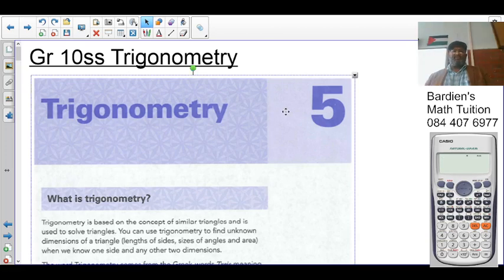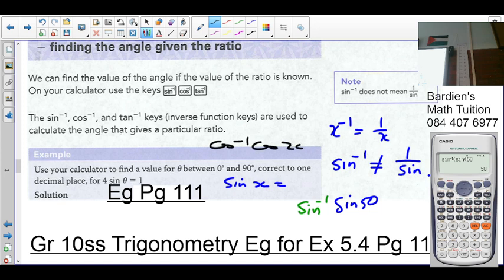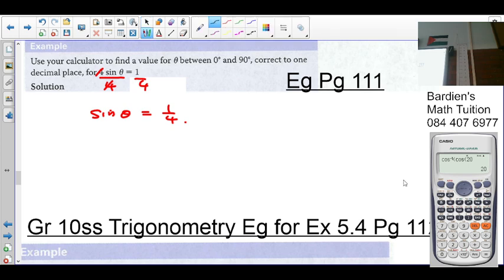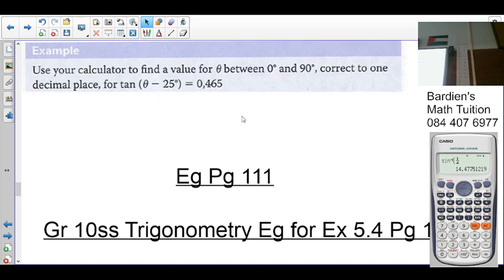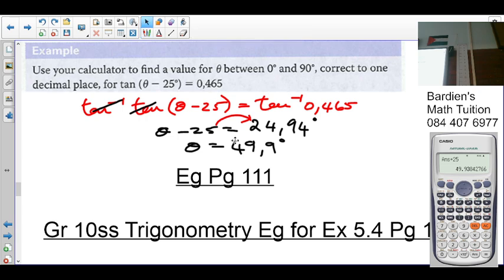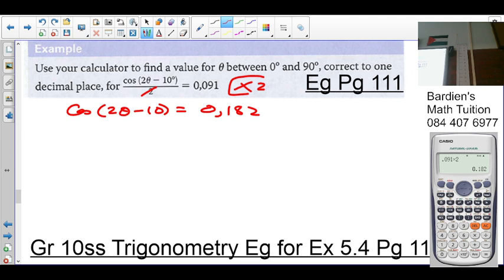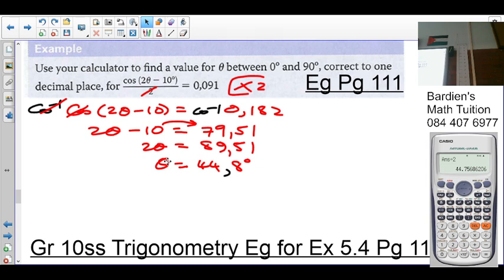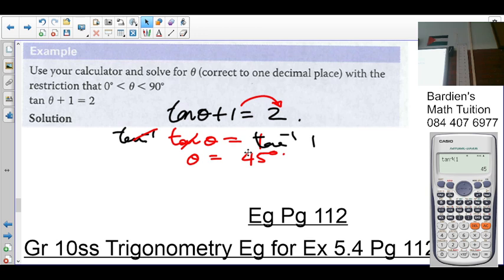Gr 10ss Trigonometry L2 Ex 5.4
Grade 10ss Trigonometry Lesson 2

Ex 5.4 Calculations in trigonometry: - finding the angle given the ratio

Full Lessons:
Lesson 3